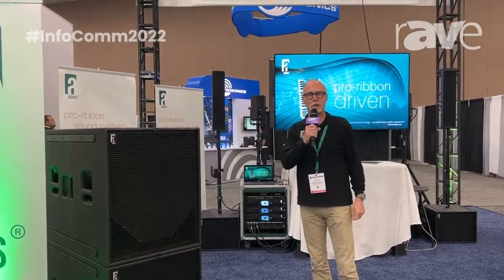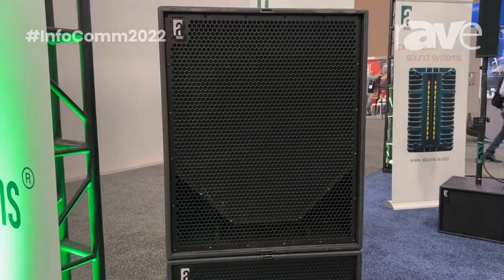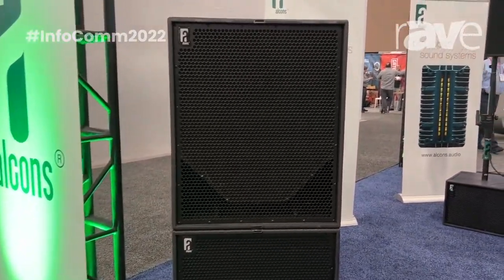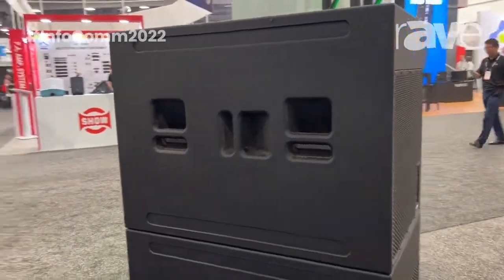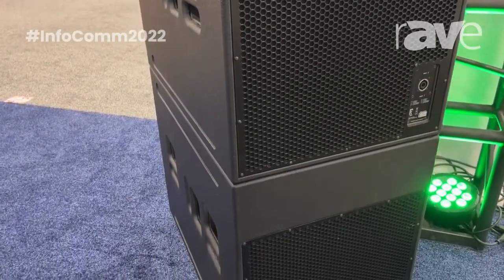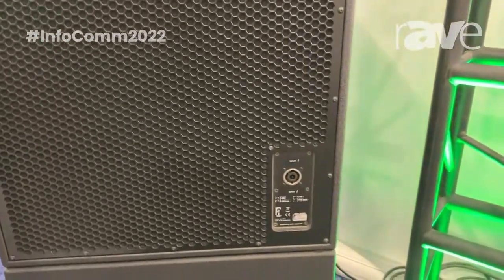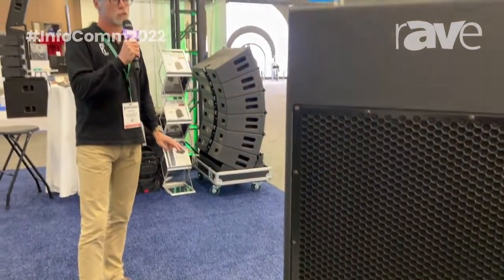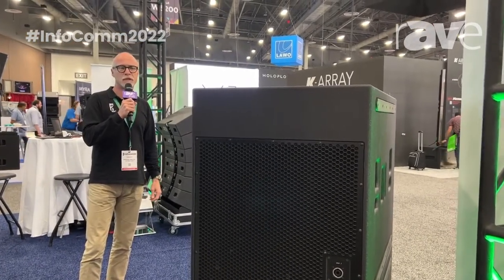InfoComm 2022: Alcons Audio Presents BC332 Self-Contained, High-Output Cardioid Subwoofer System